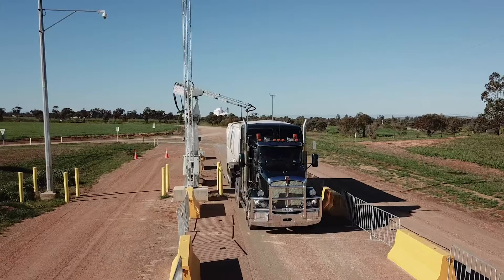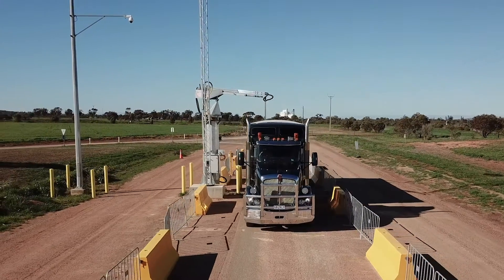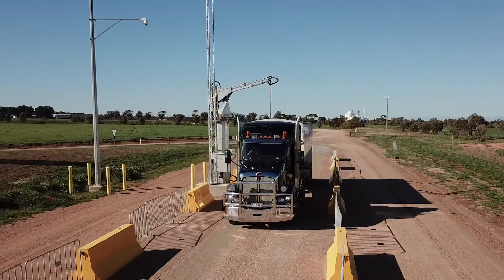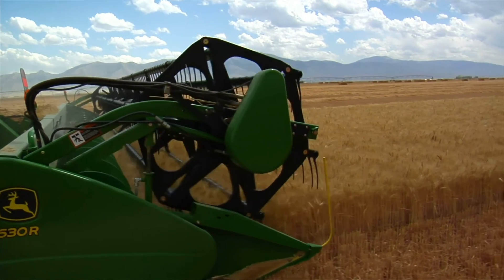GDA Clip - Derek Tiller